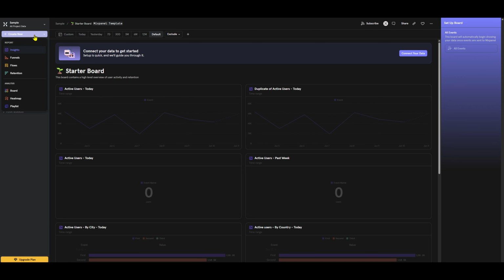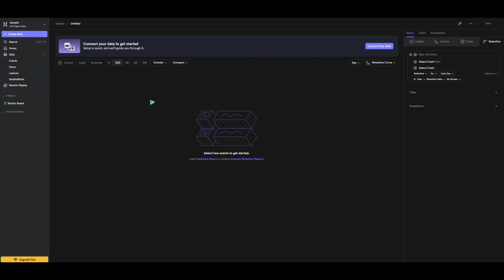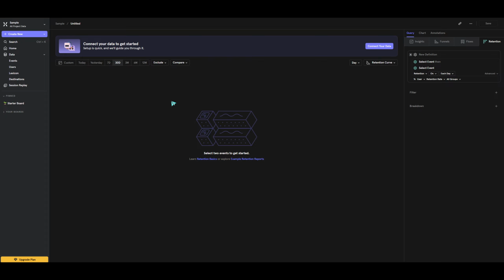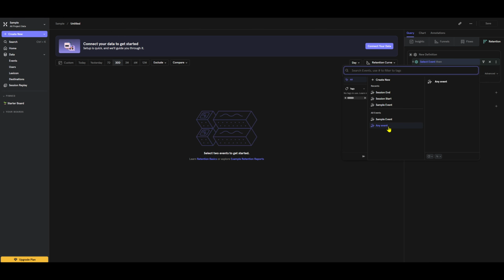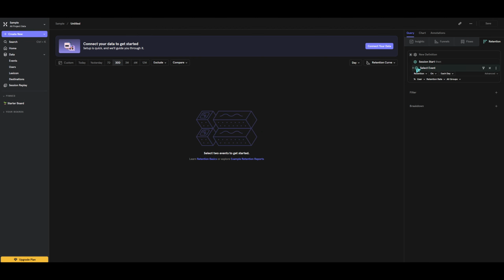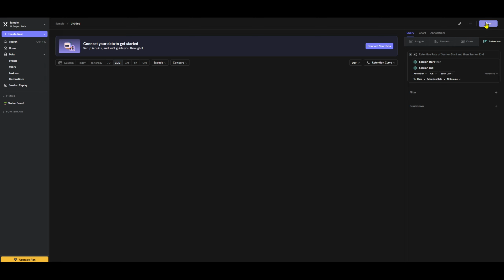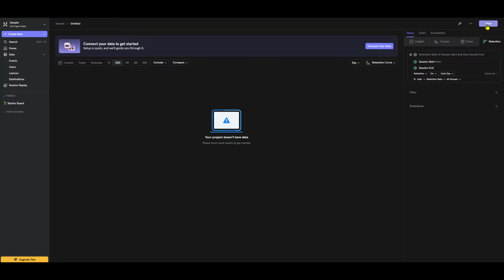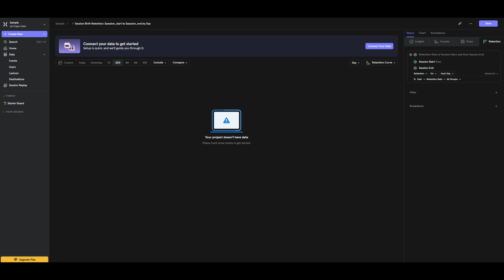How to Measure Stickiness in Mixpanel (Updated 2026 Step-by-Step Beginner Guide)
Want to understand how often users return and how engaged they are with your product inside Mixpanel? In this updated 2026 beginner tutorial, you'll learn how to measure stickiness in Mixpanel quickly and easily.

In this video, you'll learn:
• How to measure user stickiness in Mixpanel
• How to compare daily, weekly, and monthly active users
• How to use retention and engagement reports for analysis
• How to track product engagement trends over time